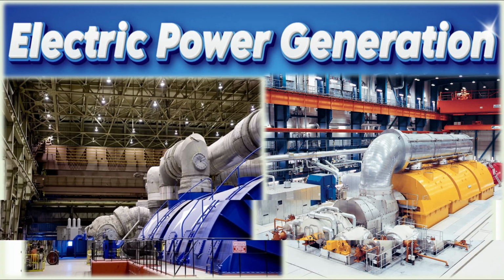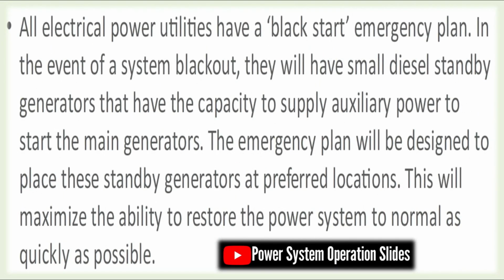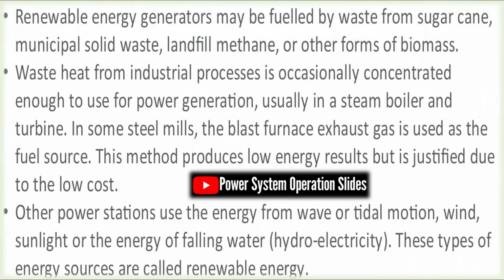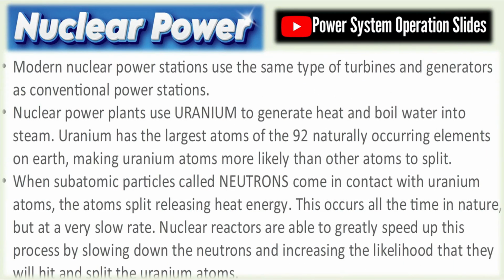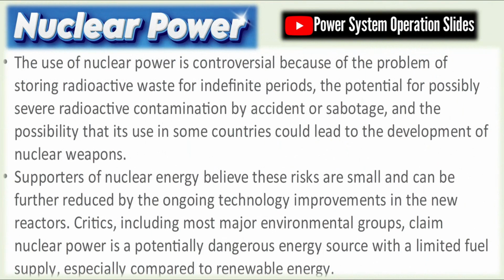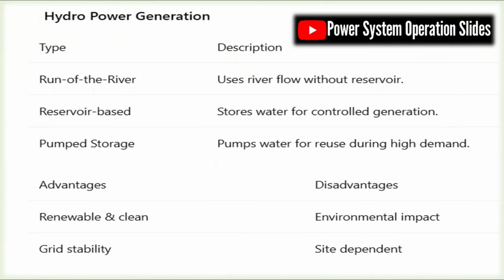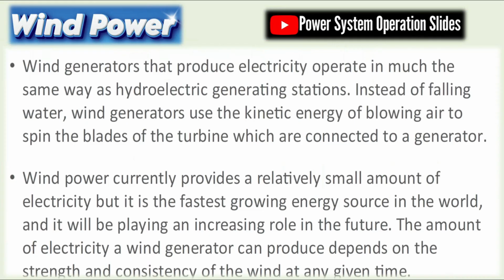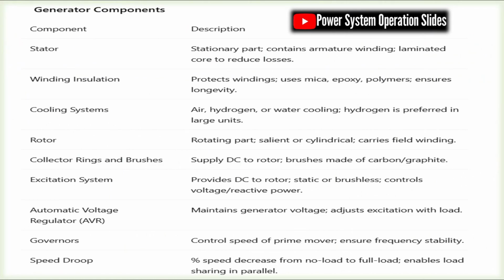Electric Power Generation | Power Plants Classification by Fuel Type | Classification by Prime Mover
Electric power generation is a foundational component of modern civilization. It involves converting various forms of energy into electrical energy through a process that utilizes power plants, generators, and numerous supporting systems. This video provides an in depth exploration of electric power generation, including types of power plants, classifications by fuel and prime mover, and key generator components.

Electric power generation involves transforming primary energy sources such as fossil fuels, nuclear fuel, and renewables into electricity. This electricity is then transmitted and distributed to consumers for residential, commercial, and industrial use. The importance of electric power generation cannot be overstated, as it is the backbone of modern infrastructure, powering everything from homes and hospitals to industries and transportation systems. Efficient generation methods and stable supply are crucial for economic development, technological progress, and national security.